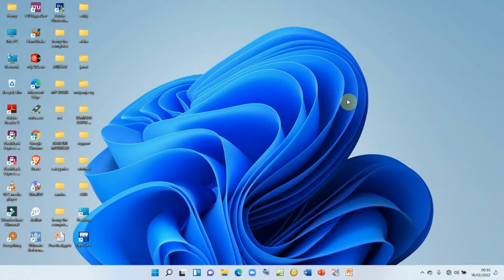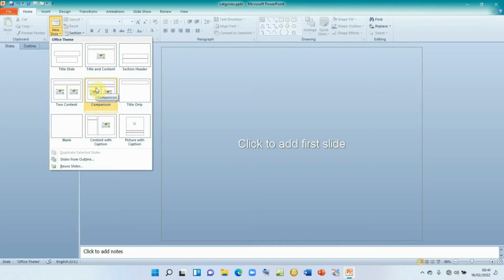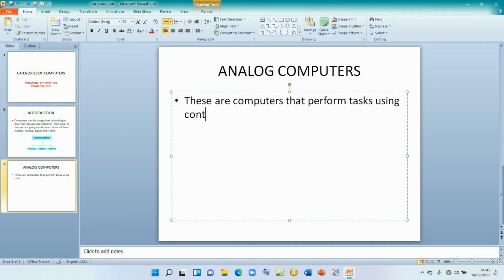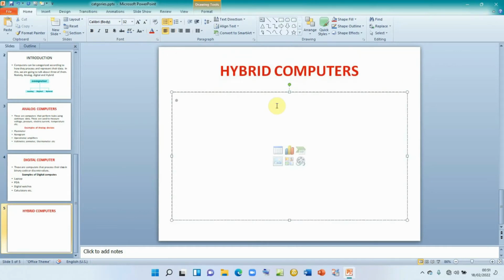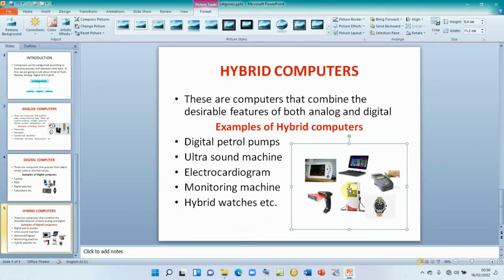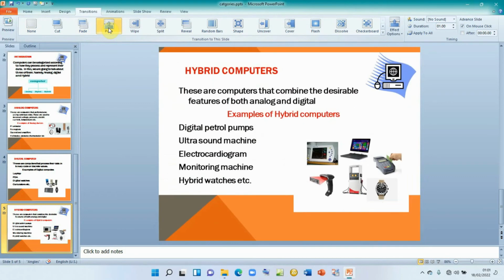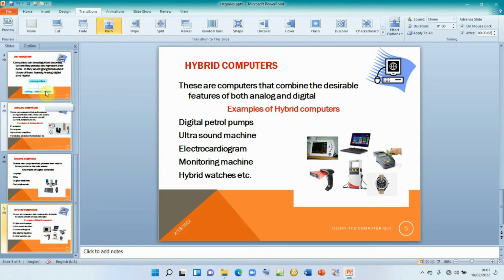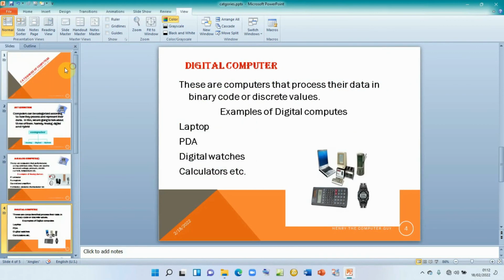How to create a PowerPoint presentation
In this video, you will learn how to create a presentation in Microsoft PowerPoint